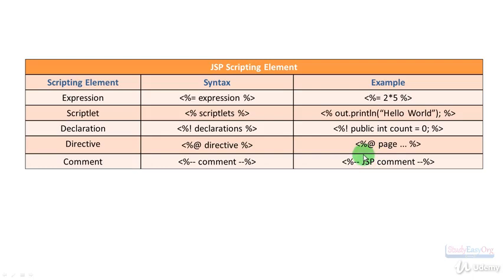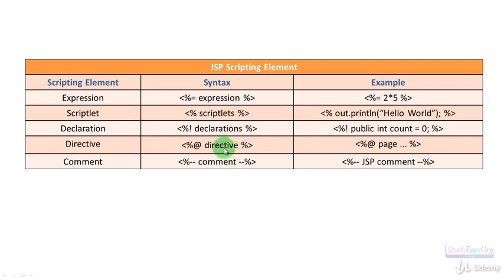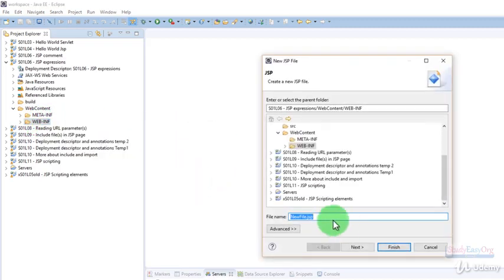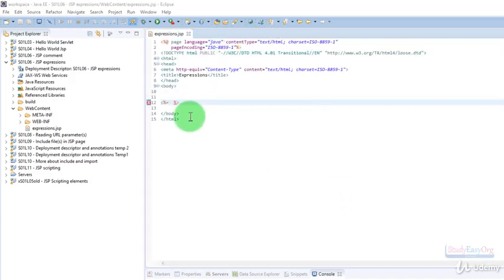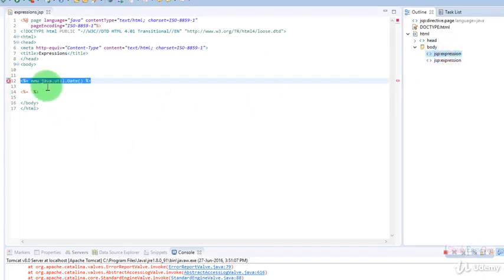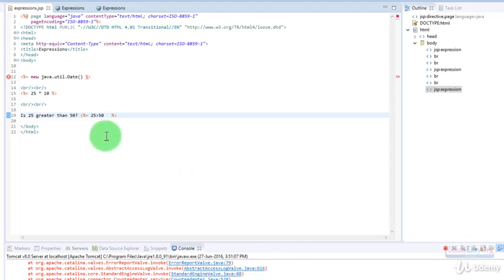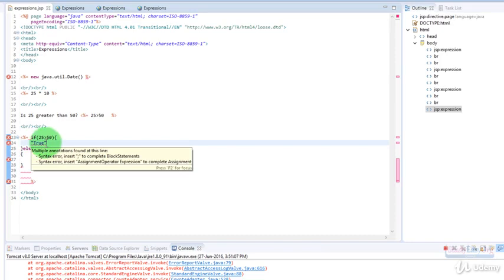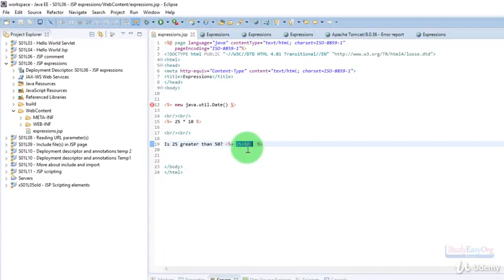JSP expressions scripting element